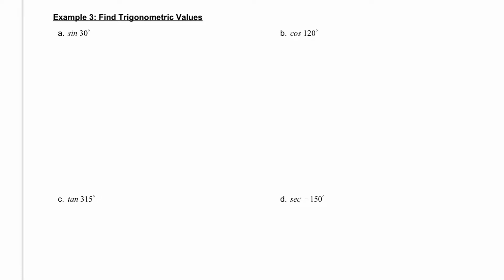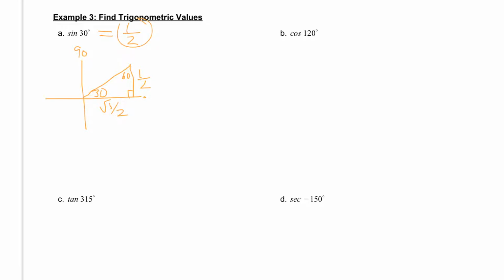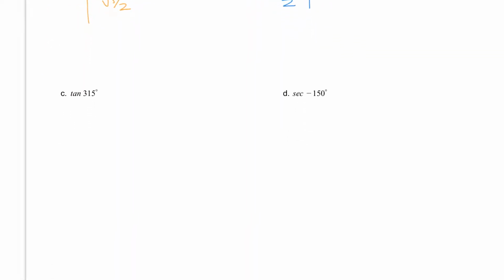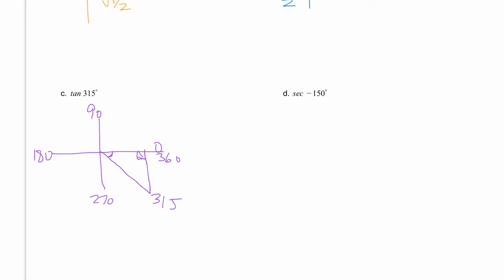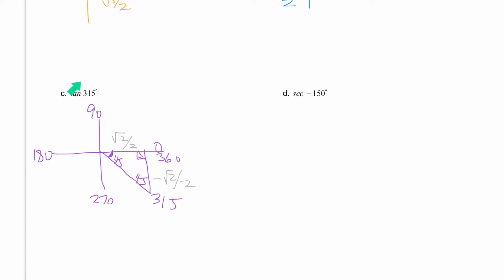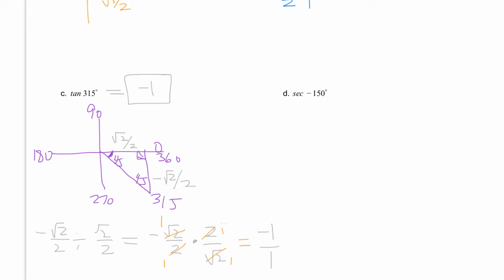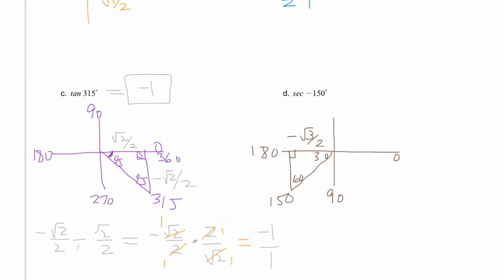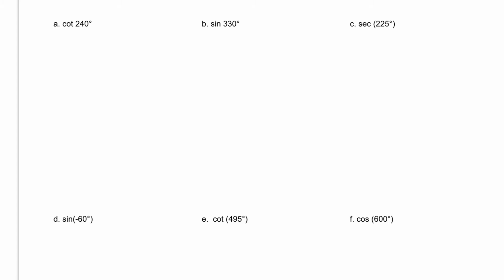Notes 4.3 day 2 ex. 3